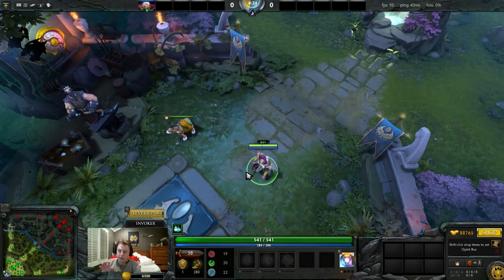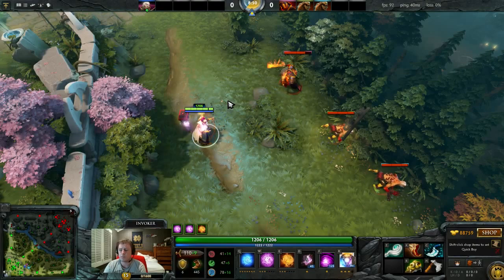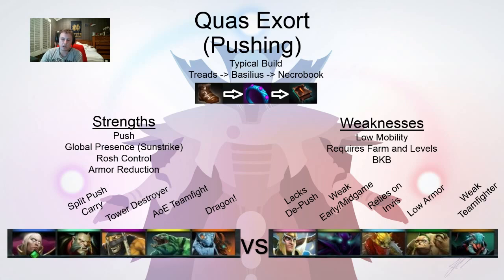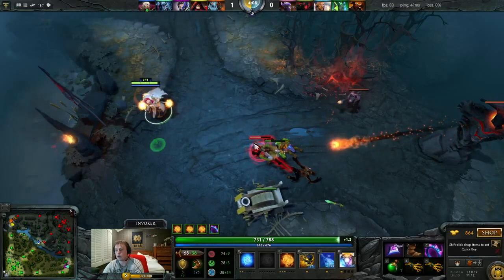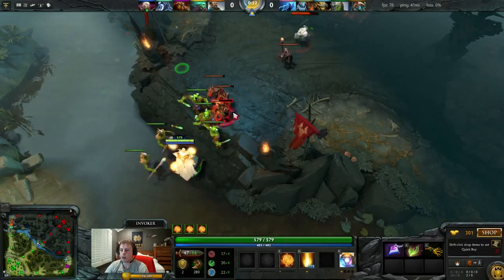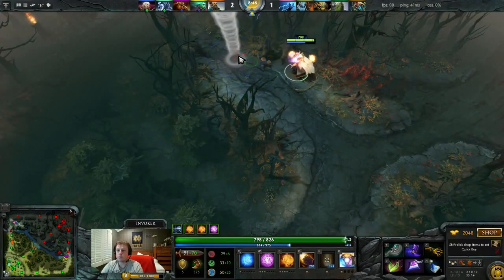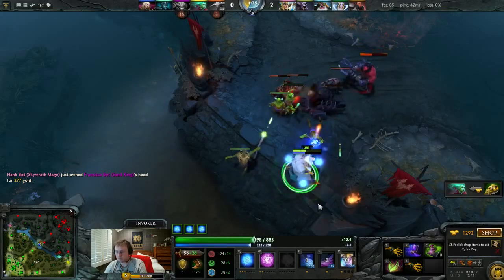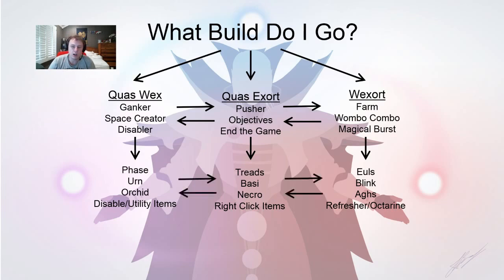GuruPathik's Basics of Invoker Gameplay - Dota 2 Guide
In this video, I talk about how to play Invoker - my most played hero by far.  Invoker is so nuanced and demanding that his replay-ability is unbelievably good.  In the beginning of the video I introduce everything you need to know about Invoker - starting stats, activating orbs, invoking spells, and using spells, .  Then I move into playstyle and how to combo specific spells focusing on how to translate into actual gameplay.  I then go into the 3 main styles and how to think like a QW, QE, and Wexort Invoker.

If you have feedback or want to suggest the next hero I talk about in the series, leave a comment here or shoot me a message at /u/Hopsalong on reddit.

Shoutout to some of my twitch followers who helped me out with some of my pictures and content!